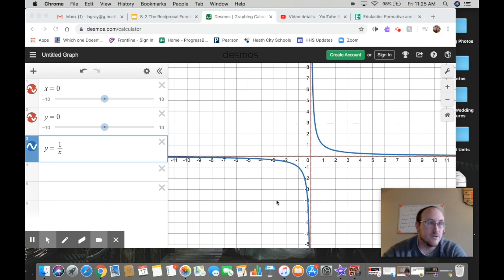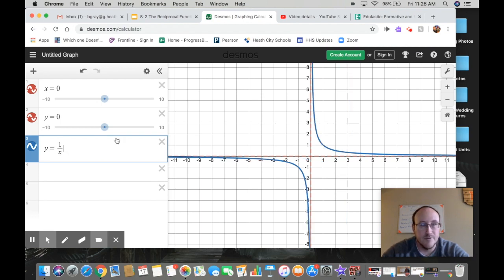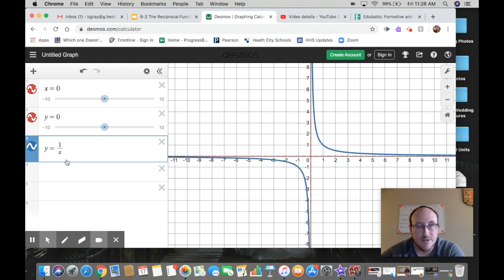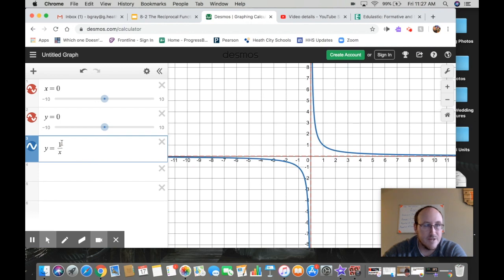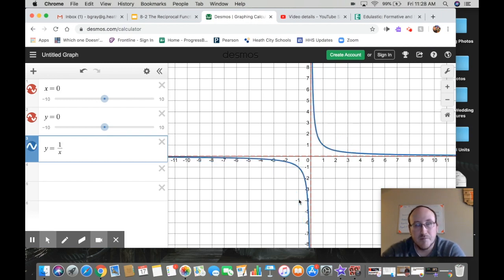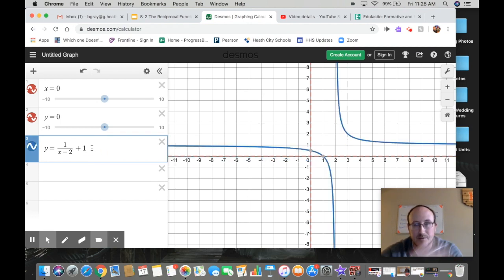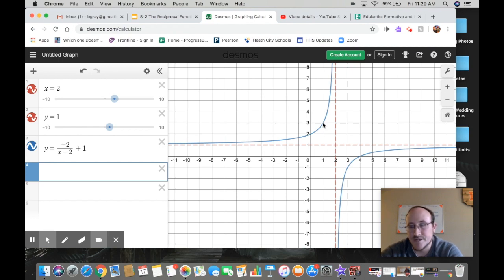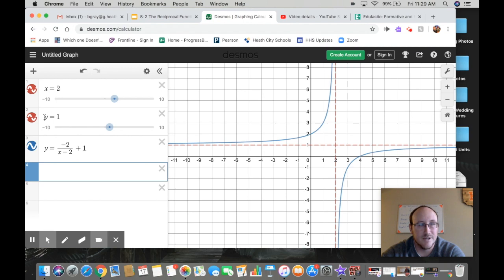Transformations of the Reciprocal Function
In this video, I demonstrate how certain values will transform the graph of y=1/x depending on where they are written in the function.